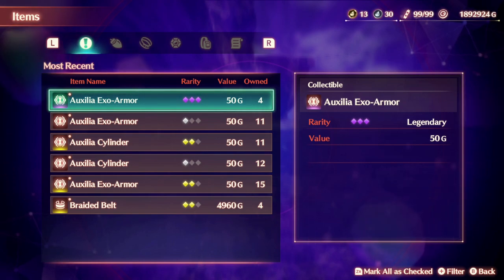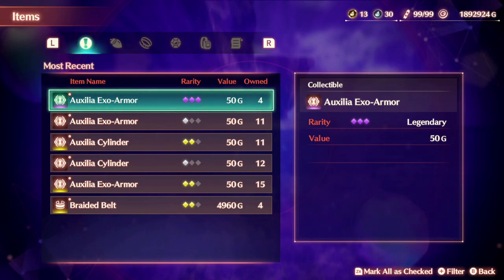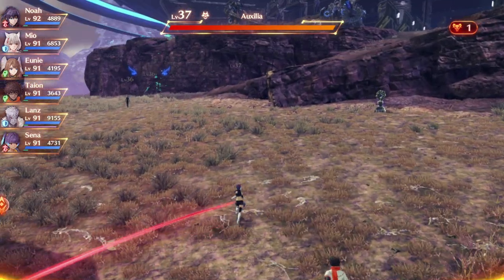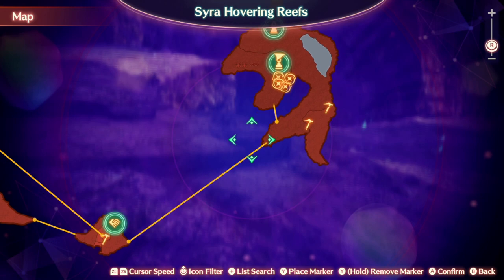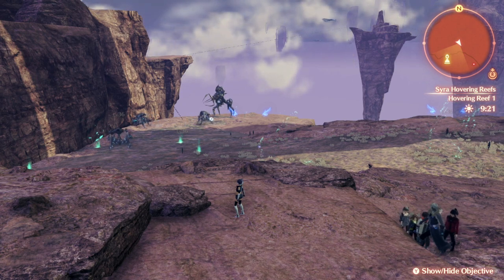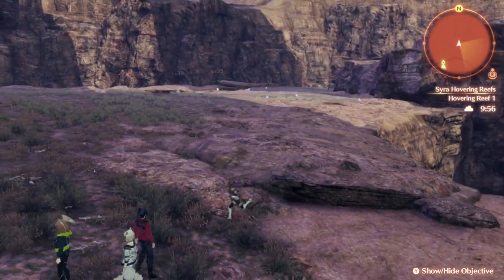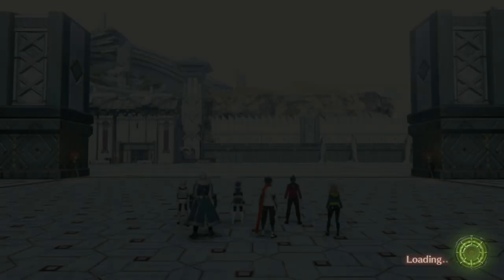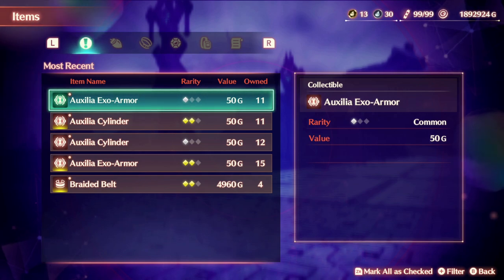Xenoblade Chronicles 3 - Gem Crafting Where to Find Auxilia Exo-Armor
sorry about my voice folks, I had a cold when I was recording haha